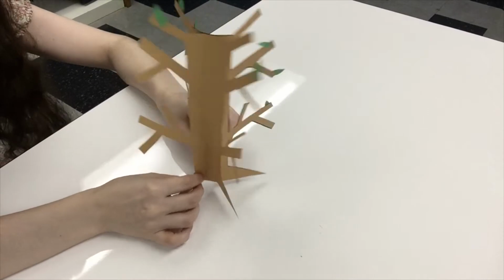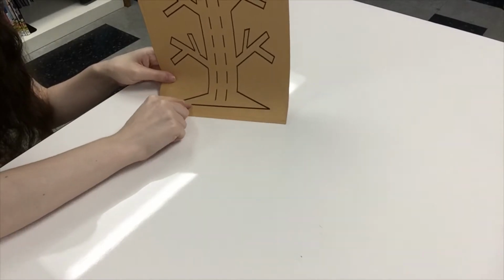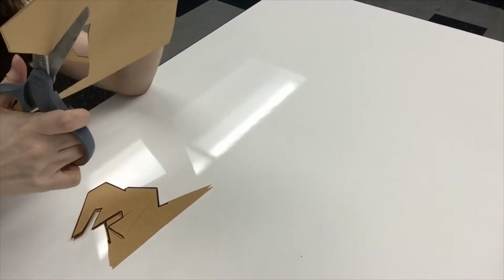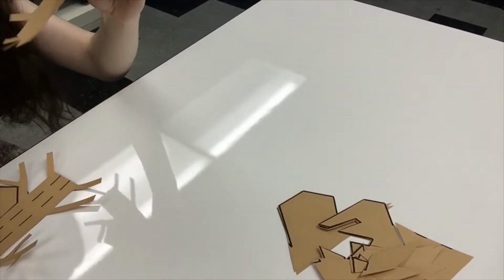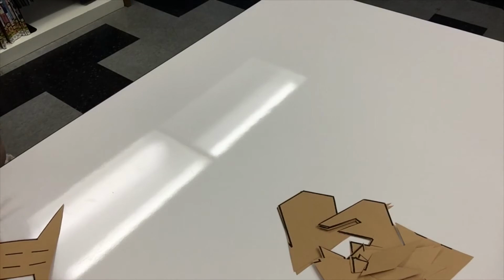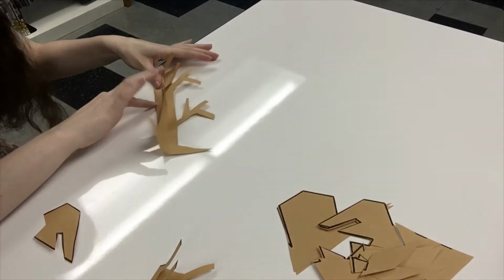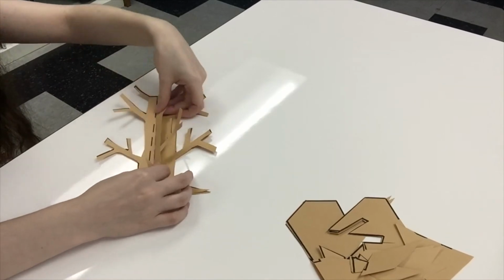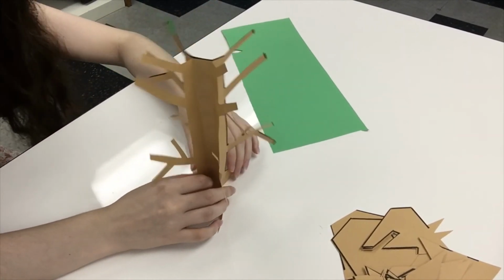Making Trees with Ms. Alyna! | Creative Artists Club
Youth Services Virtual Program